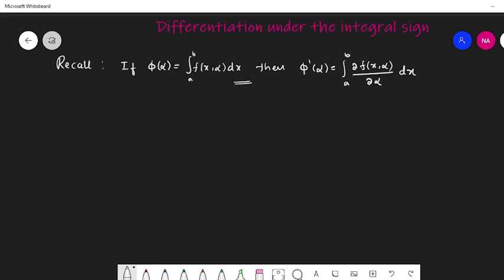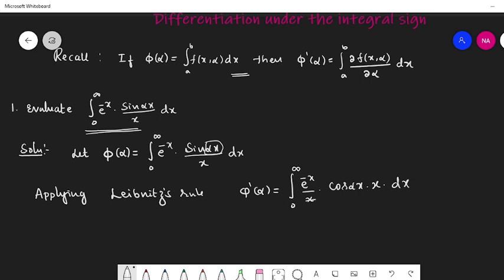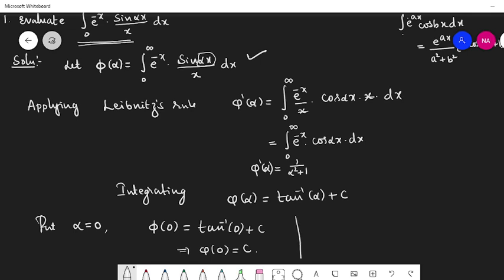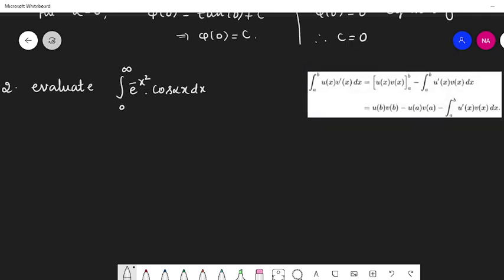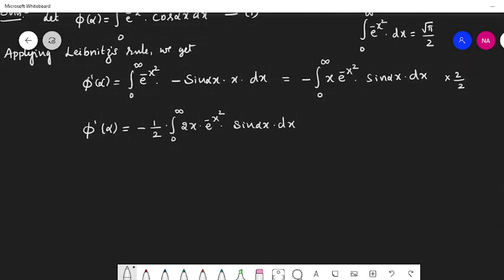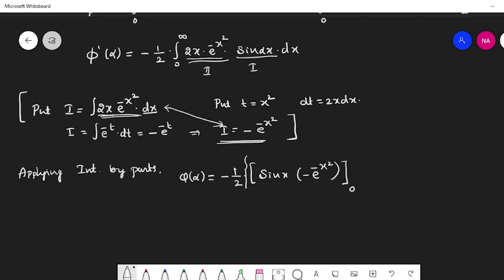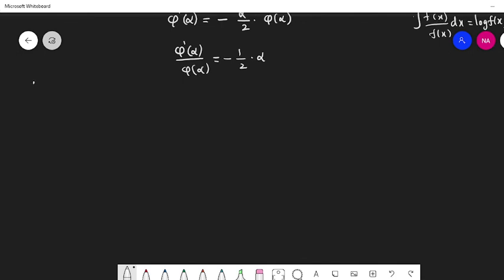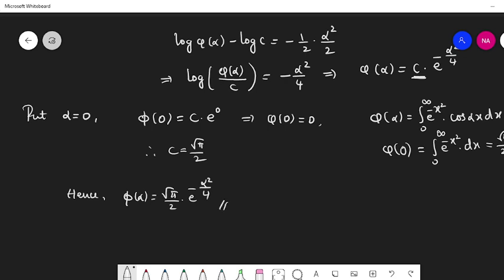Problems on Differentiation Under Integral Sign (Kannada)